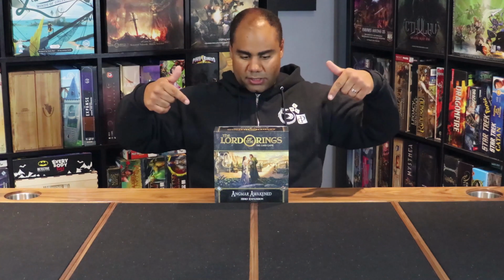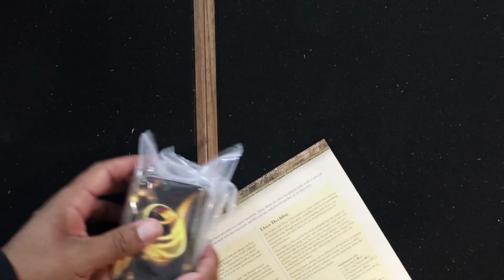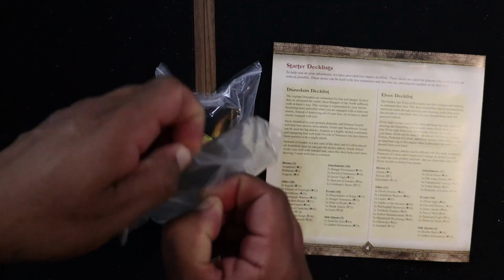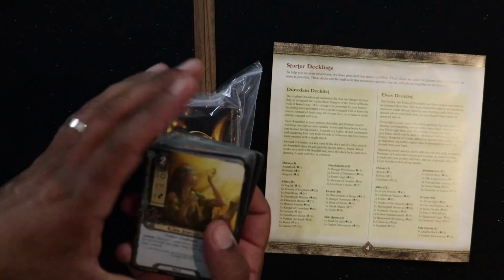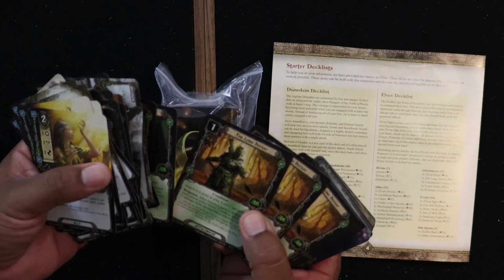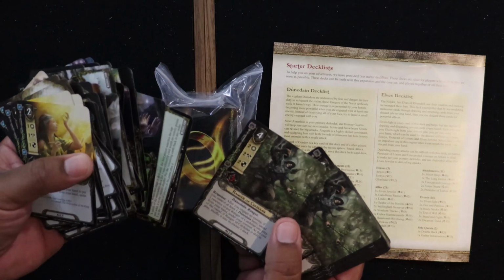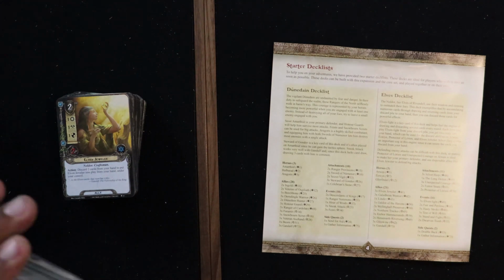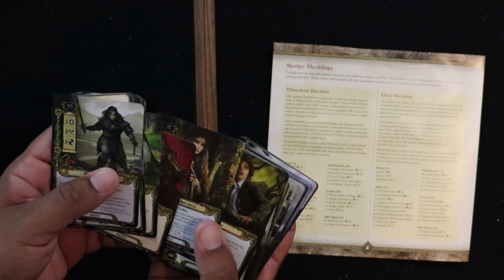Dice and Dragons - The Lord of The Rings Card Game Angmar Awakened Hero Expansion Unboxing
What up Gamers! Today we are unboxing The Lord of the Rings The Card Game's Angmar Awakened Hero Expansion by Fantasy Flight Games. The Time Stamps below will help you navigate the video followed by a description of the game

Time Stamps
0:00          Video Start
0:11          Intro
1:36          Unboxing
6:49          Outro

The mysterious Dúnedain tirelessly protect the Free Peoples from lurking shadows and unseen dangers. In their duty to safeguard the realm, these Rangers of the North selflessly walk in harm’s way…

The Angmar Awakened Hero Expansion includes 8 heroes for The Lord of the Rings: The Card Game, as well as all of the player cards and customization options featured in The Lost Realm and the original Angmar Awakened cycle. Use iconic characters like Aragorn and Arwen to quest through Middle-earth and thwart dangerous foes. Rise to the occasion by using valor cards and partake in new adventures pursuing thrilling side quests.

The Angmar Awakened Hero Expansion can be used to build or enhance player decks for any The Lord of the Rings: The Card Game scenario or campaign.

This expansion is for the revised edition of the base game but is fully compatible with the original core set.

Sometimes, in order to truly appreciate a tale, one must first go back to its beginning. Grand adventures and strong fellowships are important and wonderful, but the first step of any journey is just as important as the last. With that in mind, it’s time to return to the beginning of one of the most epic adventures of all…

With increased contents and some quality-of-life improvements, this new version of the classic LCG’s core set is the perfect opportunity for a new player to dive into the game.

The Revised Core Set includes cards to allow Campaign Mode (previous core set was strictly standalone scenarios), entirely new Boon and Burden mechanics that add cards that persist with the players from scenario to scenario, and full support for 4 players in the core box.

The Lord of the Rings: The Card Game is a cooperative adventure game in which the players attempt to complete a scenario, each with up to three heroes of their choice and a deck of allies, events and attachments to support them. Each round, players send their heroes and allies to quest or to fight with enemies that engage them. However, as the heroes and allies exhaust after questing, defending, or attacking, the players' options are typically insufficient to deal with everything at once. Therefore, players need to determine whether it is more urgent to quest and make progress in the scenario while the enemy forces gain power, or to take down enemies while making no progress, not knowing what will come next.

The Lord of the Rings: The Card Game is the base game of a Living Card Game for which new adventure packs are released monthly. The base game contains three scenarios, twelve famous characters from the works of J.R.R. Tolkien (including Aragorn, Legolas, Gimli, Denethor and Eowyn), and four pre-constructed player decks. Players can either use one of these decks or construct their own deck to increase their chances to be successful in the more challenging scenarios.

Although this game is set in Tolkien's Middle Earth, typical scenarios do not represent scenes from the books, but rather take place in the seventeen years from Bilbo's 111th birthday until Frodo's departure from the Shire.

The scenarios from saga-expansions do represent scenes from The Lord of the Rings and The Hobbit books. These saga-quests can optionally be played together as a Campaign Mode, with lasting consequences arising from the players' actions and decisions.

Does it look like this revised set is the definitive way to start off your Living Card game Collection?